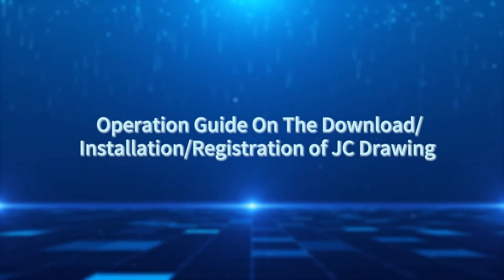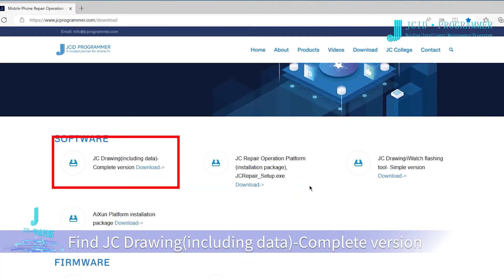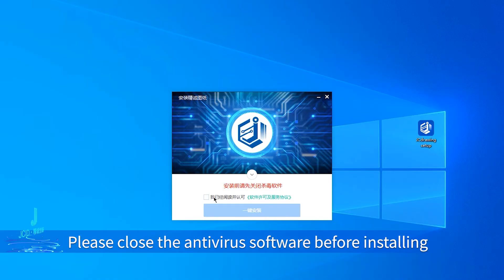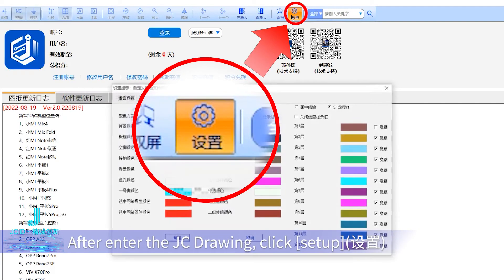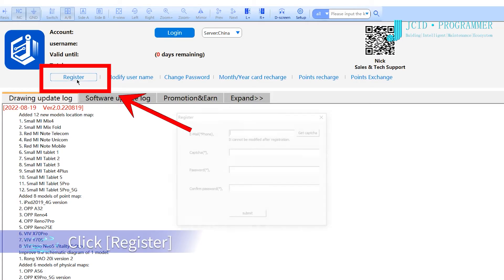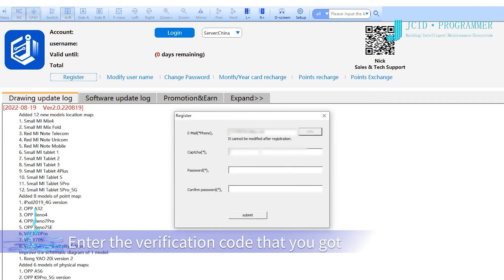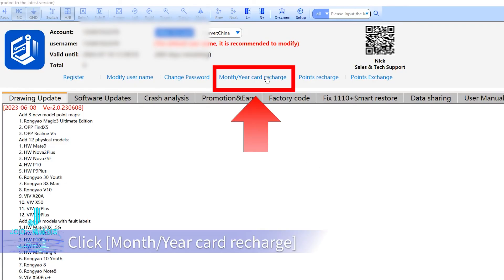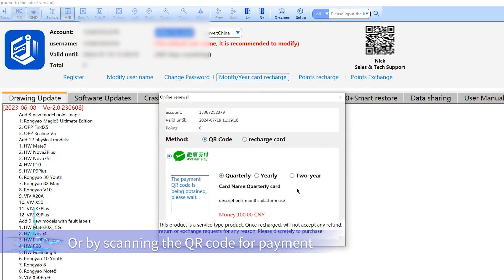Operation guide on the download/installation/registration of JC drawing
Additional Resources